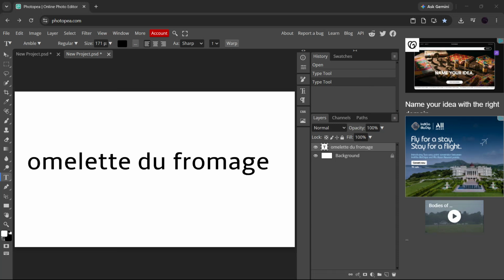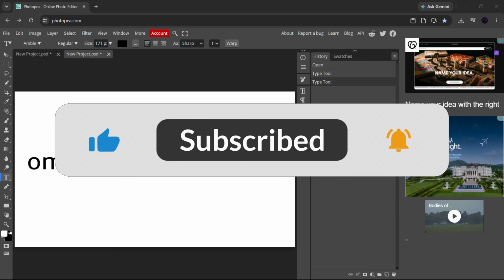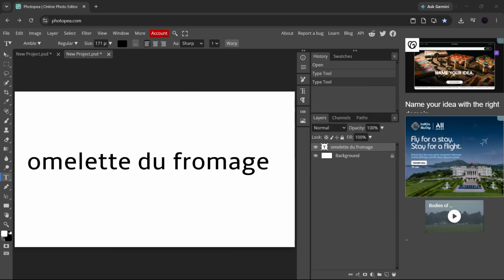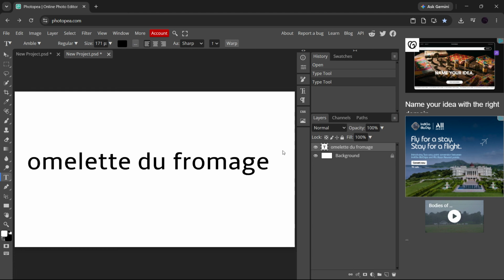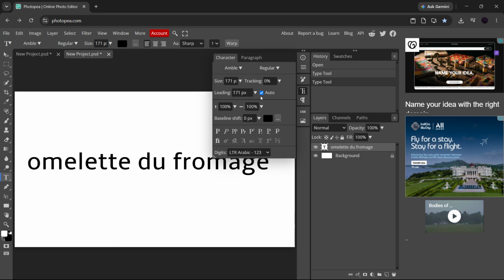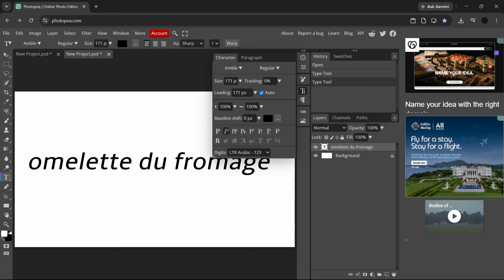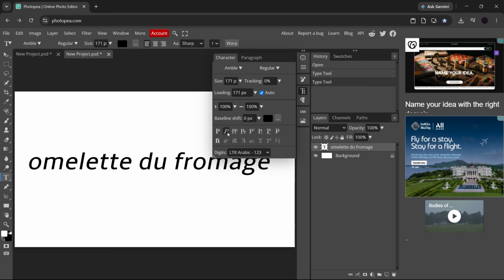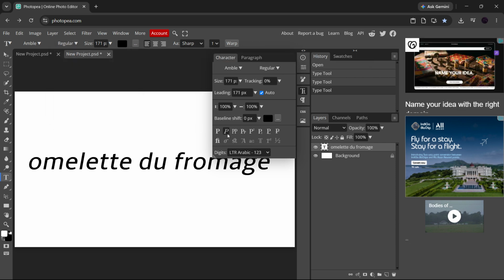How To Italics In Photopea [Easy Text Styling Guide]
Learn how to italicize text in Photopea using the Character panel and Faux Italic. This quick tutorial shows the easiest way to style text even if your font does not have a built-in italic option.

🕚Timestamps:
0:00 Intro
0:18 Select The Text Layer
0:35 Open The Character Panel
0:55 Click Faux Italic
1:18 Turn Italics Off Again
1:30 Final Tips And Outro

✍️What You'll Learn In This Video:
• How To Italicize Text In Photopea
• How To Use The Character Panel In Photopea
• How To Apply Faux Italic To Any Font
• How To Find The Text Styling Options
• How To Switch Italics On And Off
• How To Make Text Look More Professional In Photopea

💡Pro Tips:
• Use Faux Italic when your font has no italic version.
• If your font supports true italics, compare both styles for the cleanest look.
• Make sure the text layer is selected before changing character settings.
• Use italics sparingly for emphasis so your design stays readable.

📱 How To Download Photopea Mobile:
Android: Not available as an official mobile app
iOS: Not available as an official mobile app